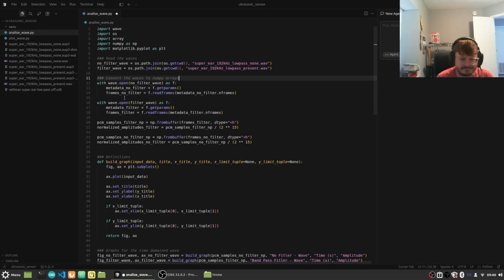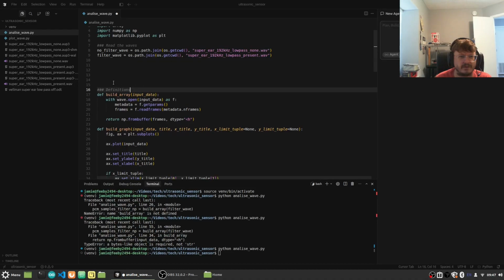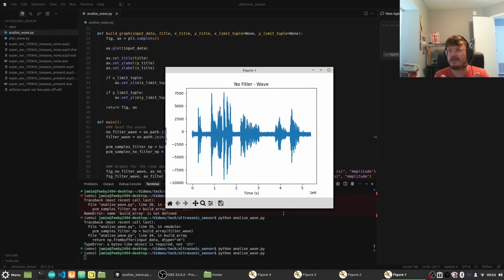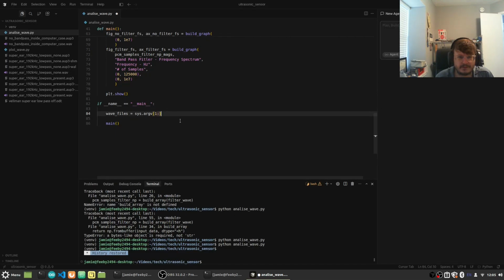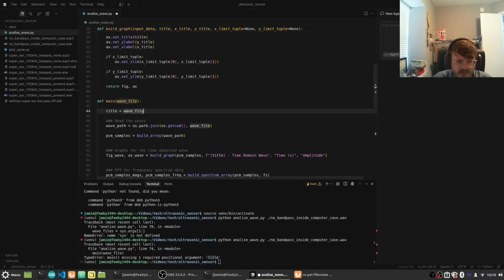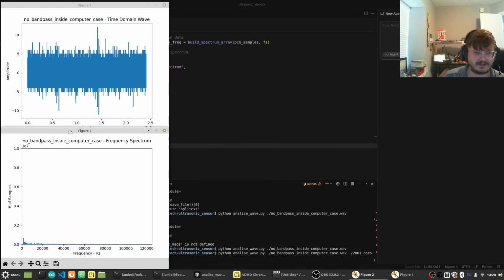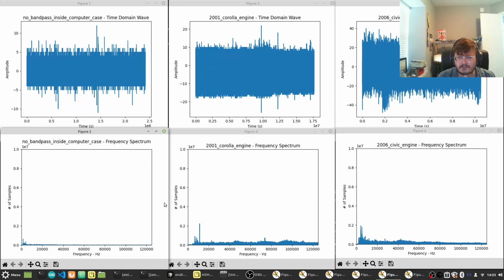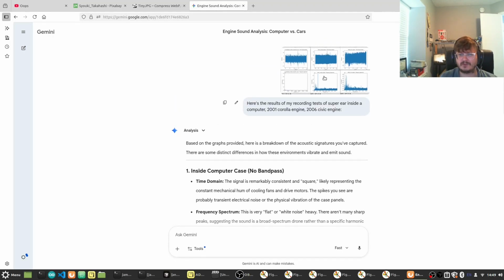Comparing Noise Sources: my 2 cars and my computer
Let's stick with the original microphones on our Velleman Super Ear toy and instead collect more data from different noise sources:

• Car engine (civic r18a1)
• Car engine (corolla 1zzfe)
• my computer (inside the case with case shut)

We do have some coding to clean up and make reusable. I want to collect more audio samples. I believe this can be upgraded with MEMs microphones and better filtering setup to become a diagnostic tool!

Oh, and humans can hear all the way up to 20,000 hz, so the 11,000 hz whine from 2001 corolla is no issue to our ears.

None!